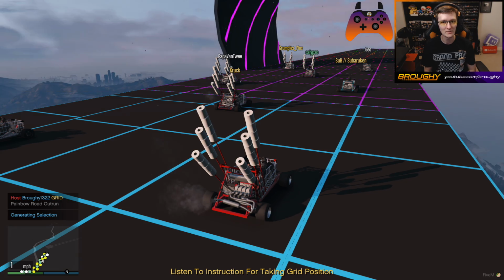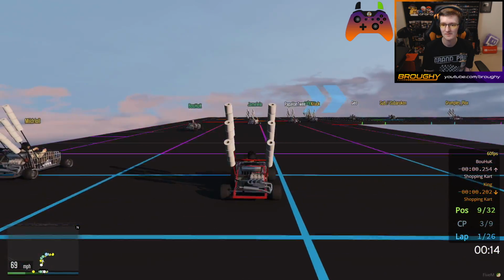Random Memes Revisited - GTA FiveM Random More №37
Join the Project Homecoming Discord server for more info on this community made FiveM multiplayer mod of GTA V